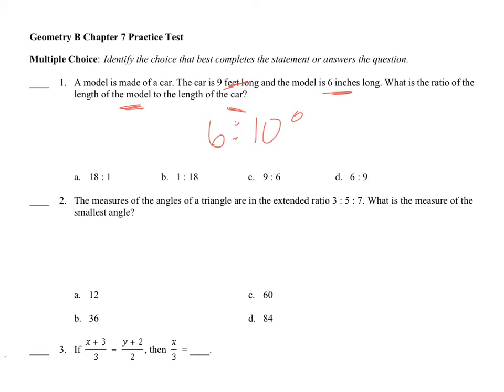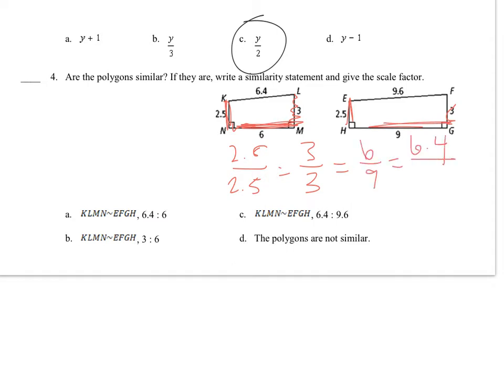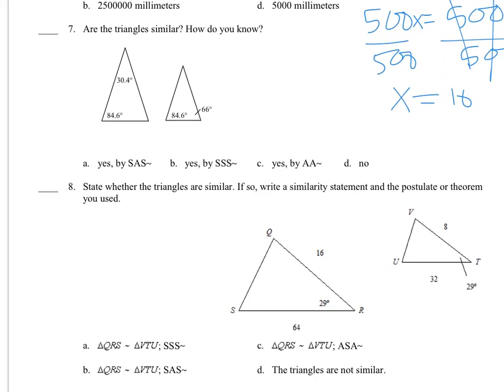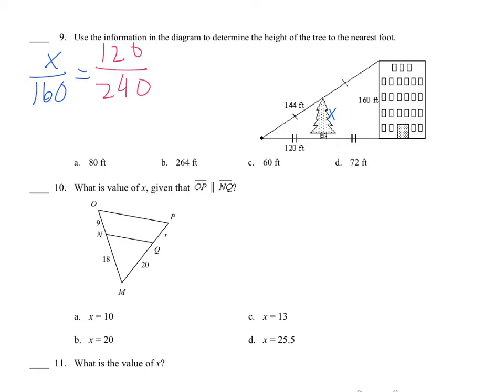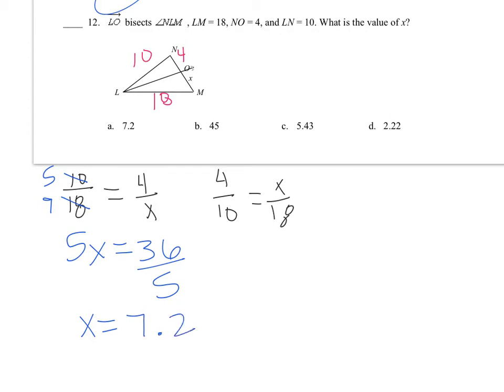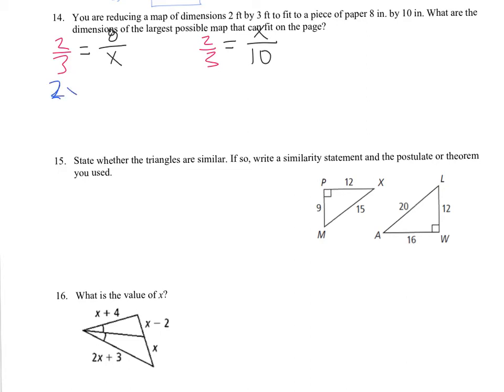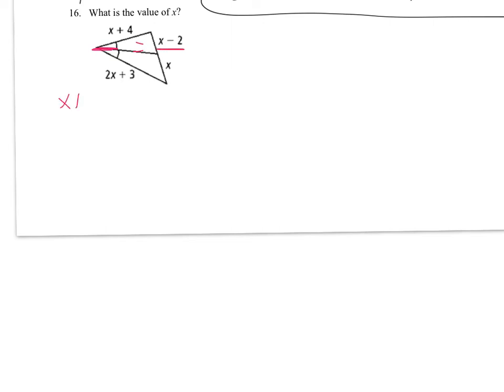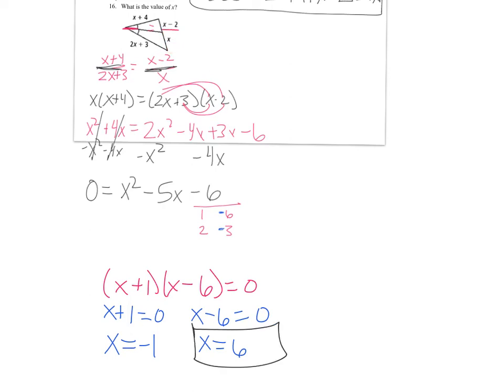geo 9 ch 7 practice test